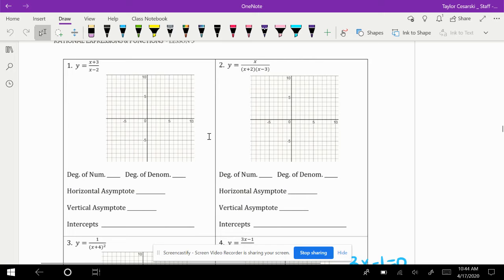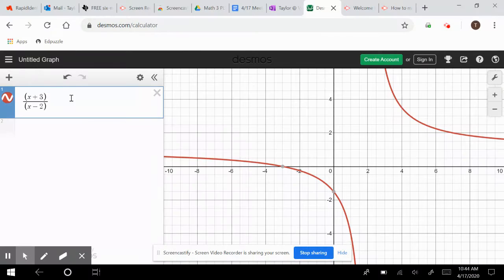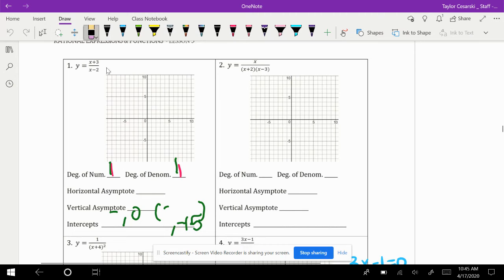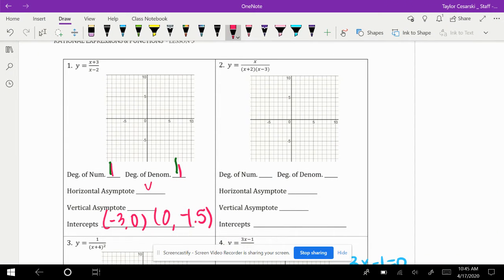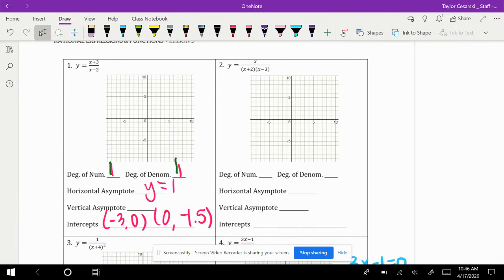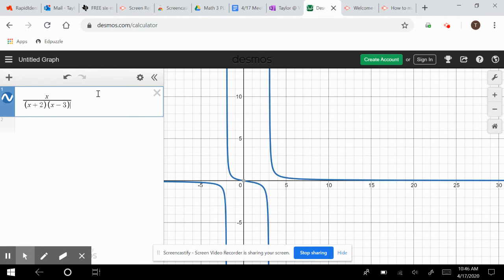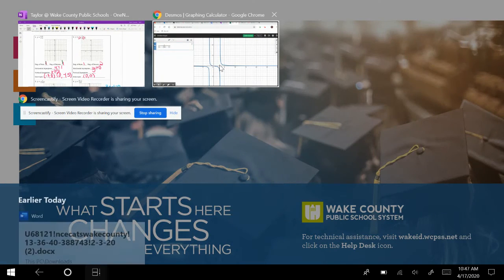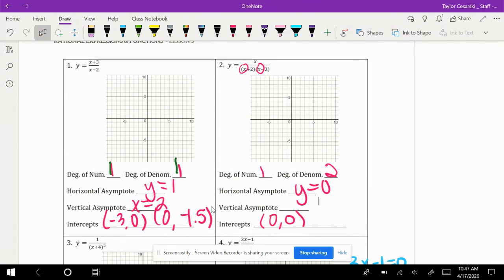4.3 Extra Examples